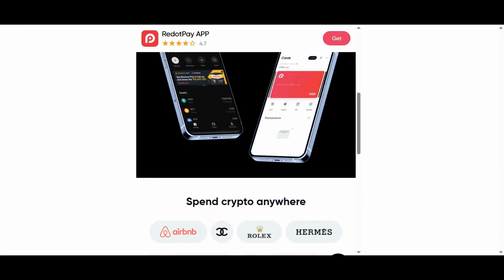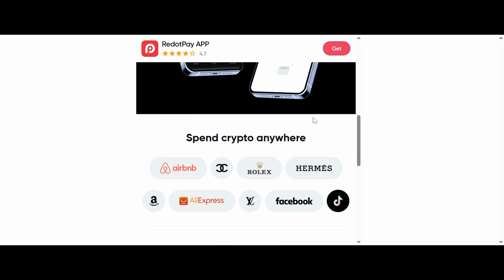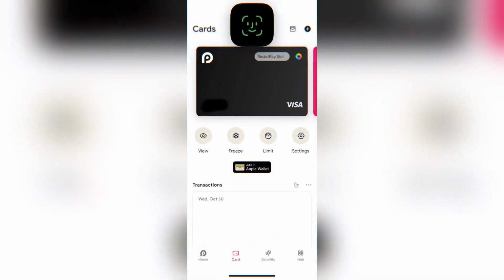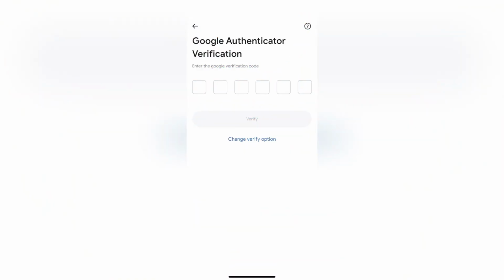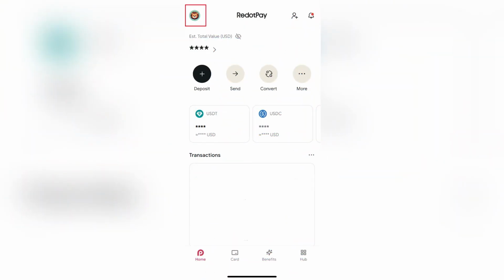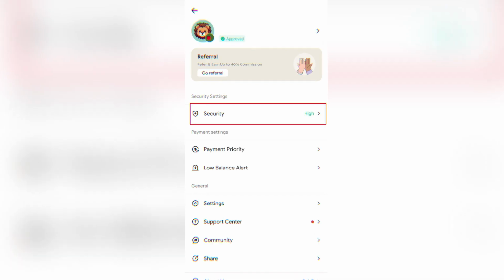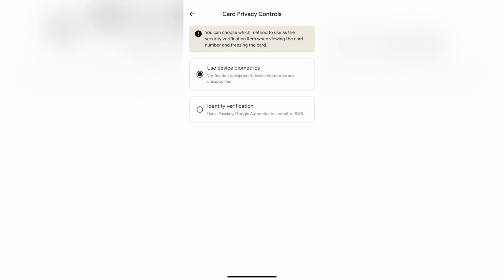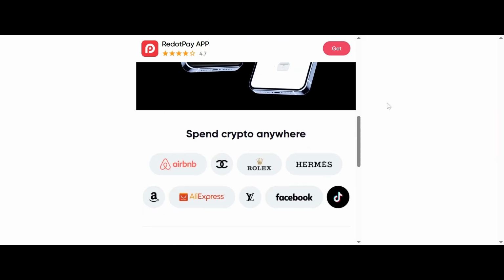How to View RedotPay Card Number | Crypto Card Tutorial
RedotPay offers a crypto-powered virtual card, but many users don’t know how to view their card number 💳🔐. In this video, I show you how to view the card number of your RedotPay crypto card, step by step.

You’ll learn how to access your RedotPay account 📱, where to find the virtual card details, how to safely reveal the card number, expiry date, and CVV, and what to do if the card number is hidden or not showing ⚙️. I also explain important security tips to keep your crypto card safe.

This tutorial is perfect for beginners, crypto users 🪙, online shoppers 🛒, and anyone using RedotPay for payments or subscriptions. Everything is explained clearly and simply.

Watch till the end for common issues and fixes ✅.